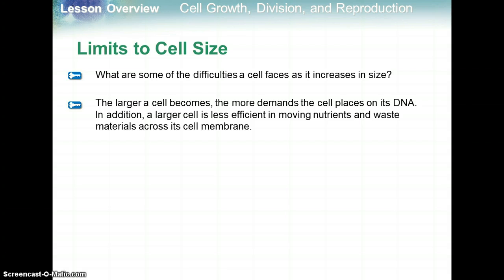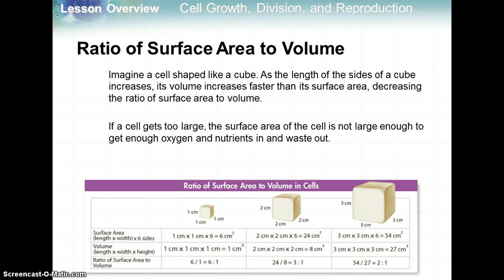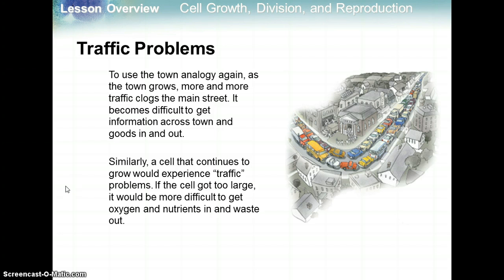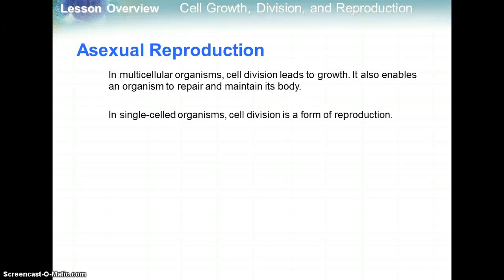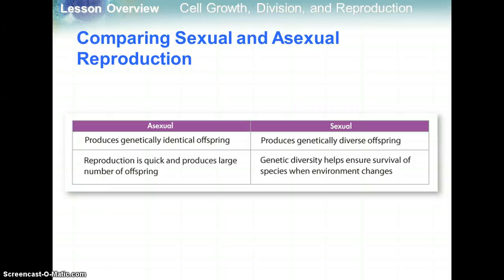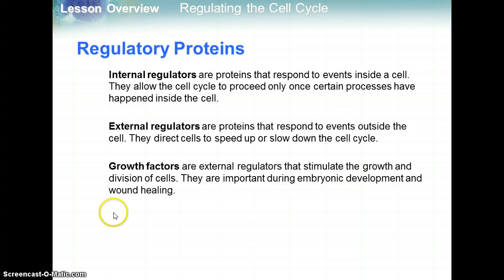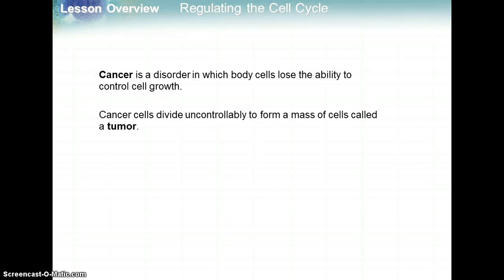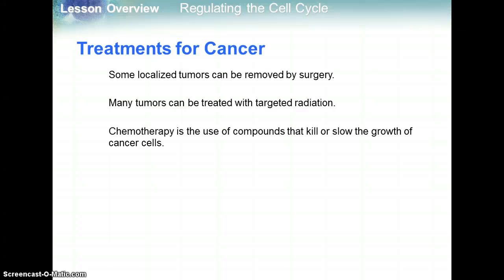10.1 Cell Growth/Division and 10.3 Cell Regulation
10.1 Cell Growth/Division and 10.3 Cell Regulation